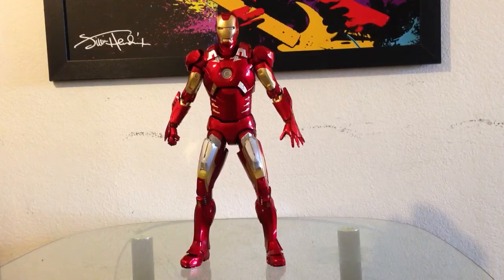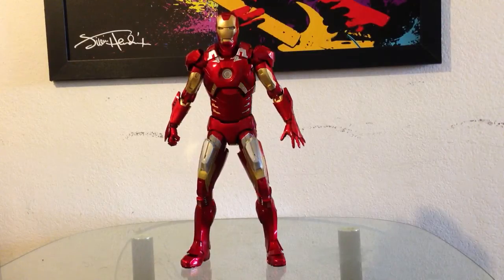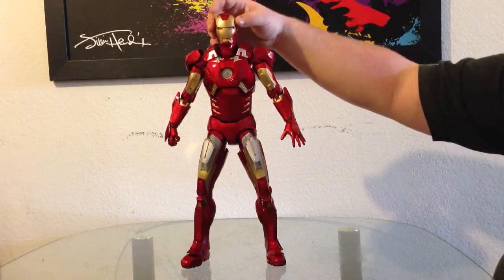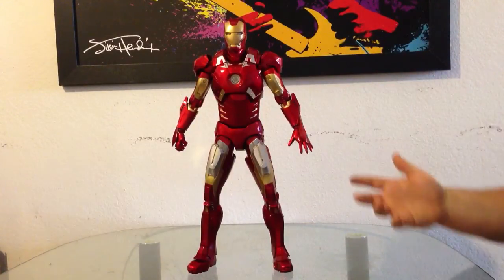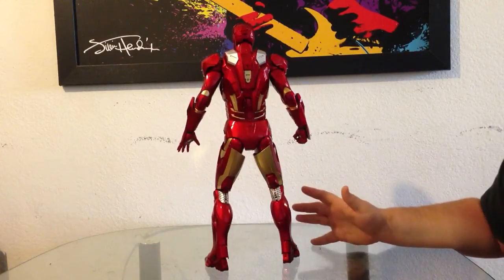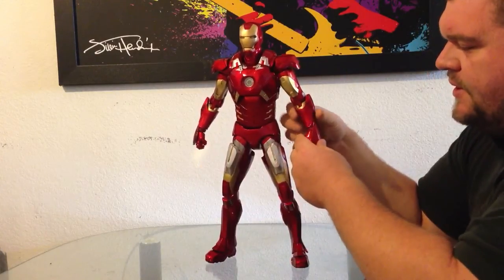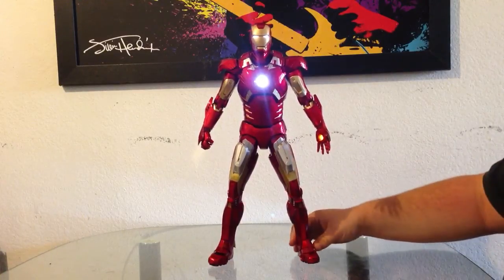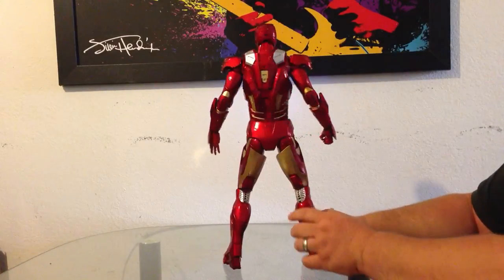Neca 1/4 scale 18" iron man mark 7 figure from avengers rev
Too much awesome!